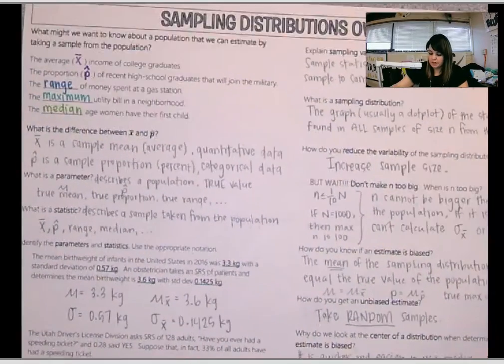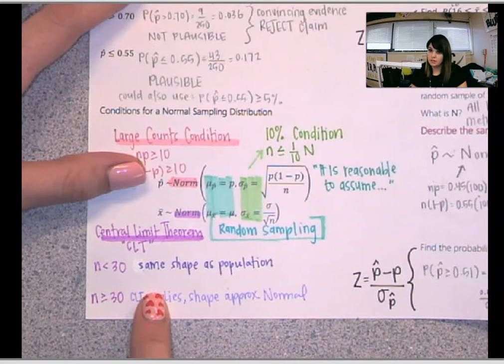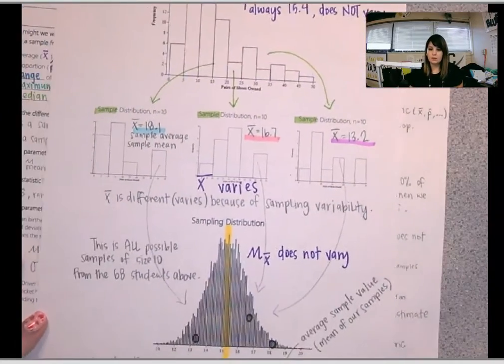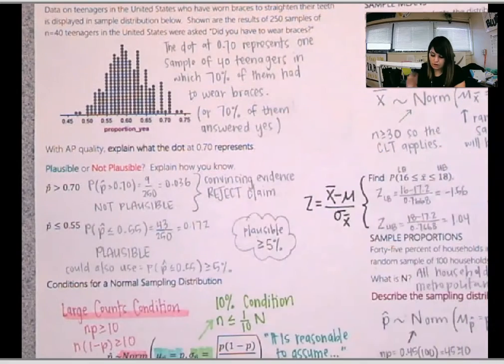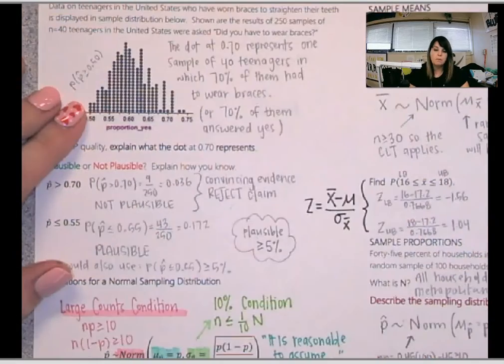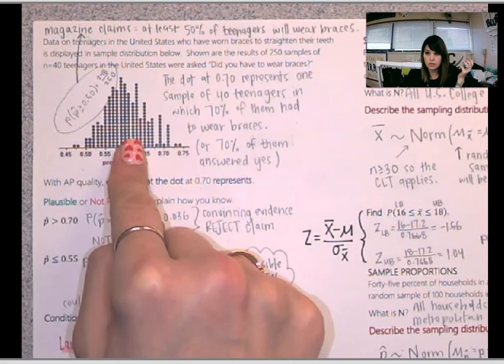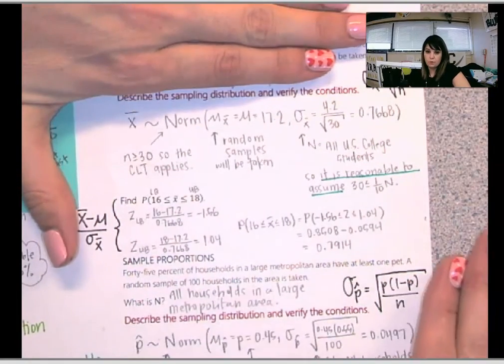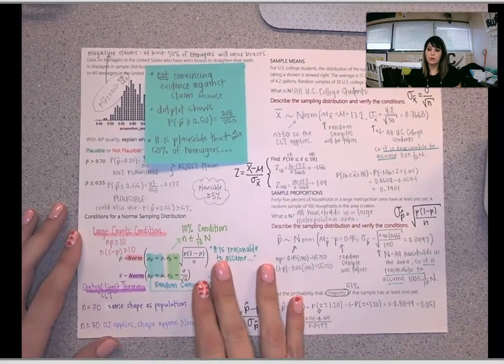Unit 5 Overview